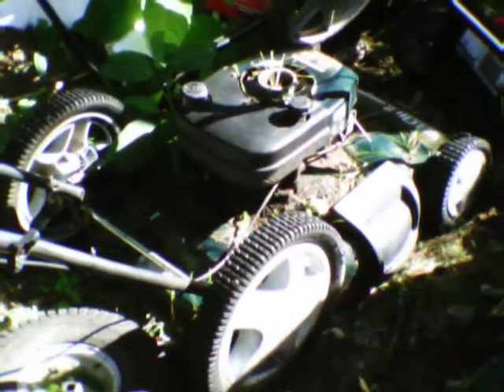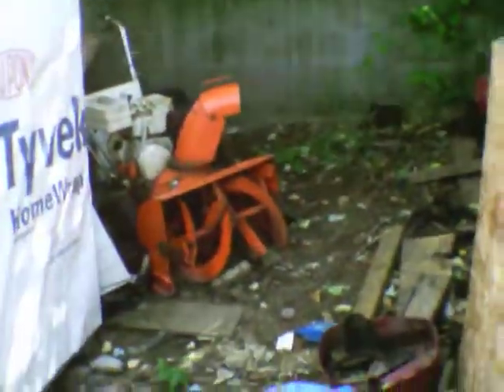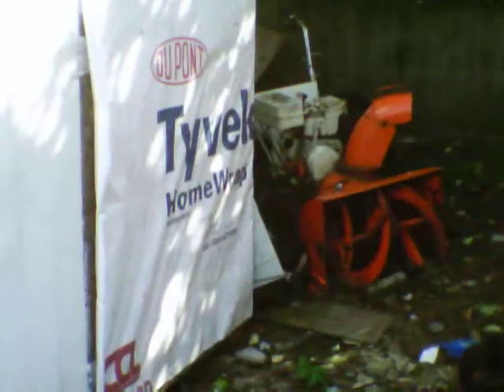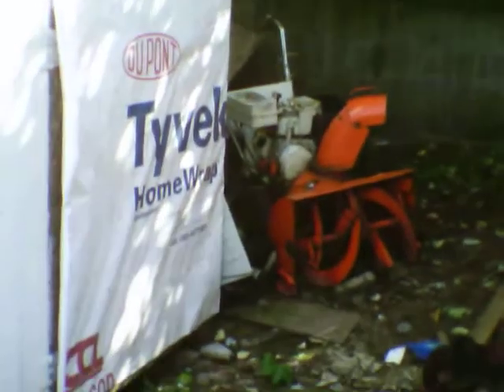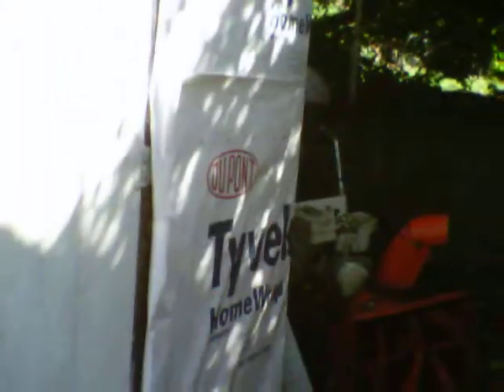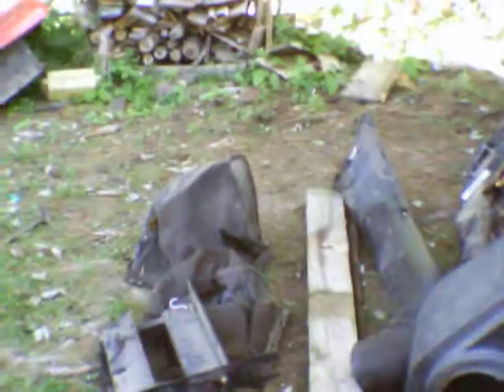UPDATE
wellcome to my videos hope you enjoy